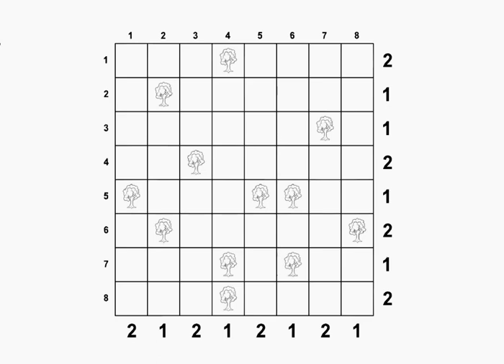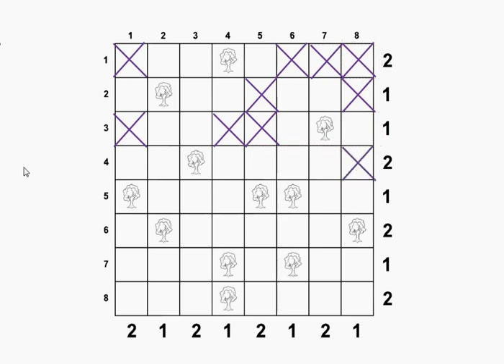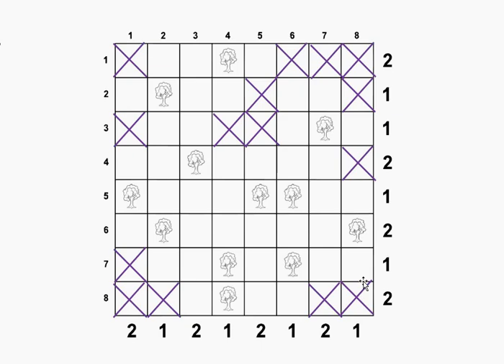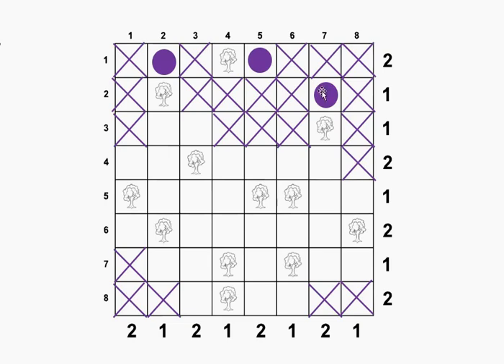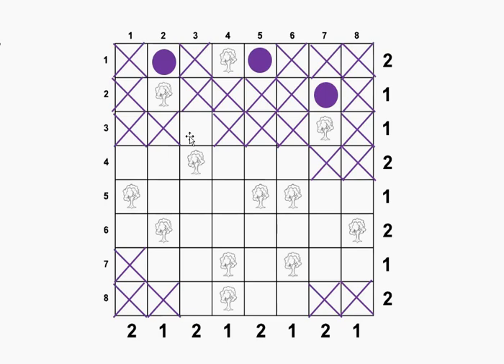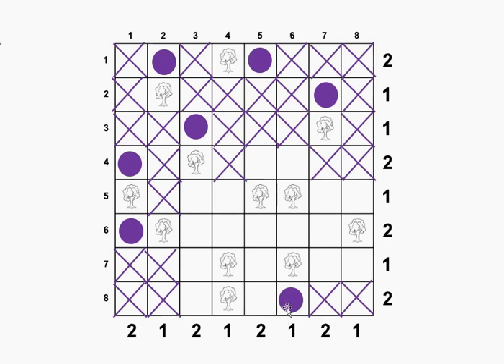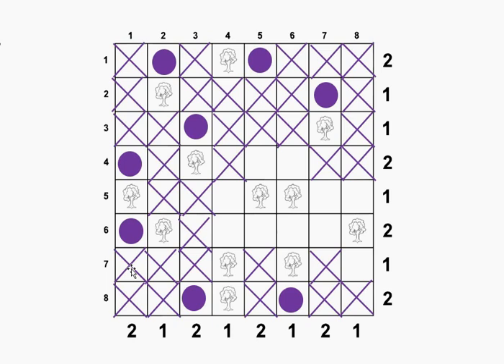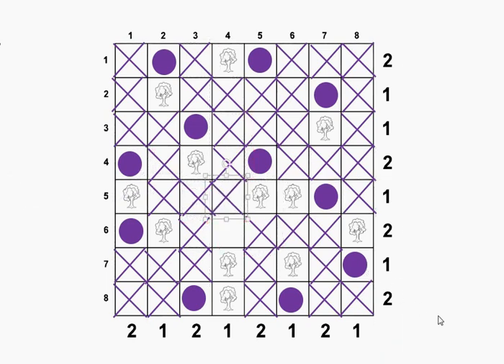TENTS_and_TREES_4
Tents and trees